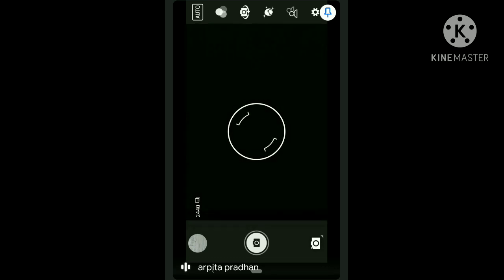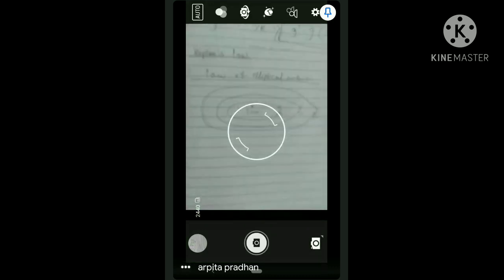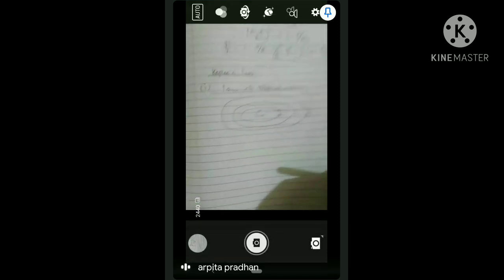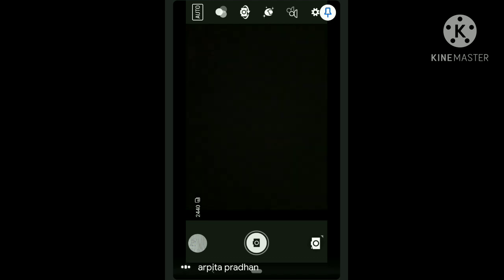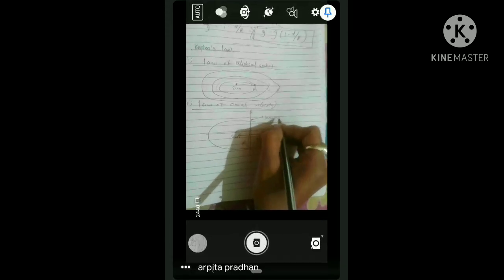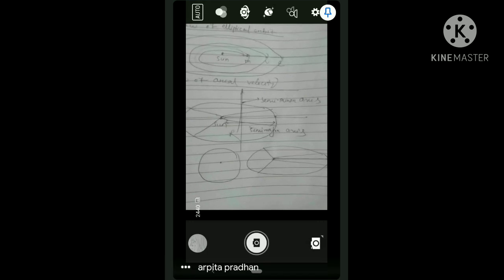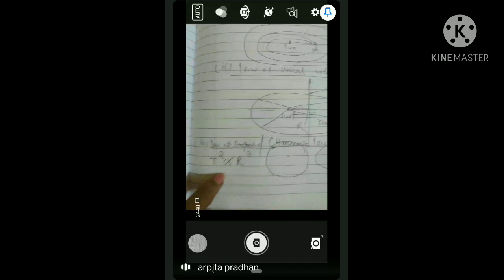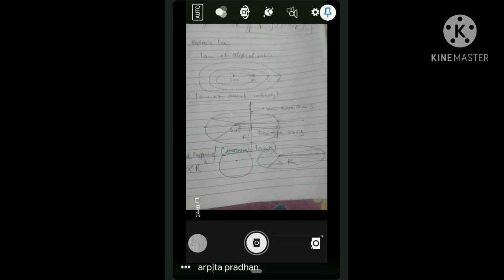𝙂𝙍𝘼𝙑𝙄𝙏𝘼𝙏𝙄𝙊𝙉 𝙋𝙖𝙧𝙩 5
𝙃𝙚𝙧𝙚 𝙔𝙤𝙪 𝙒𝙞𝙡𝙡 𝙁𝙞𝙣𝙙 𝙖 𝙡𝙤𝙩 𝙤𝙛 𝙑𝙞𝙙𝙚𝙤𝙨 𝙍𝙚𝙡𝙖𝙩𝙚𝙙 𝙏𝙤 "𝙏𝙀𝘾𝙃𝙉𝙄𝘾𝘼𝙇 𝙀𝘿𝙐𝘾𝘼𝙏𝙄𝙊𝙉"
𝙁𝙤𝙧  "𝘿𝙞𝙥𝙡𝙤𝙢𝙖 𝙖𝙣𝙙 𝘽𝙩𝙚𝙘𝙝" 𝙎𝙩𝙪𝙙𝙚𝙣𝙩𝙨

𝙏𝙝𝙞𝙨 𝙑𝙞𝙙𝙚𝙤 𝙞𝙨 𝙧𝙚𝙡𝙖𝙩𝙚𝙙 𝙩𝙤 "𝙋𝙝𝙮𝙨𝙞𝙘𝙨"

𝙏𝙞𝙩𝙡𝙚 - 𝙂𝙍𝘼𝙑𝙄𝙏𝘼𝙏𝙄𝙊𝙉 𝙋𝙖𝙧𝙩 5

𝙏𝙤𝙙𝙖𝙮'𝙨 𝙏𝙤𝙥𝙞𝙘 𝙞𝙨 - 5.7 𝙆𝙚𝙥𝙡𝙚𝙧’𝙨 𝙇𝙖𝙬𝙨 𝙤𝙛 𝙋𝙡𝙖𝙣𝙚𝙩𝙖𝙧𝙮 𝙈𝙤𝙩𝙞𝙤𝙣 (𝙎𝙩𝙖𝙩𝙚𝙢𝙚𝙣𝙩 𝙤𝙣𝙡𝙮).

𝙏𝙝𝙞𝙨 𝙩𝙤𝙥𝙞𝙘 𝙞𝙨 5𝙩𝙝 𝘾𝙝𝙖𝙥𝙩𝙚𝙧 𝙤𝙛 "𝙋𝙃𝙔𝙎𝙄𝘾𝙎"